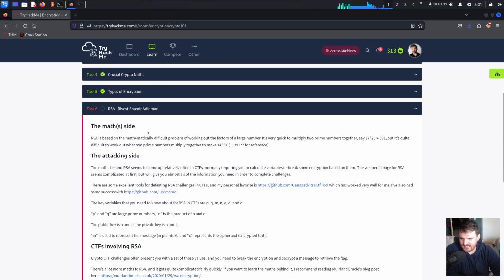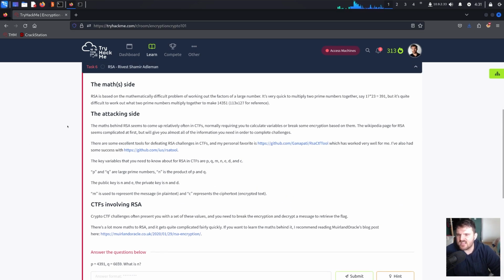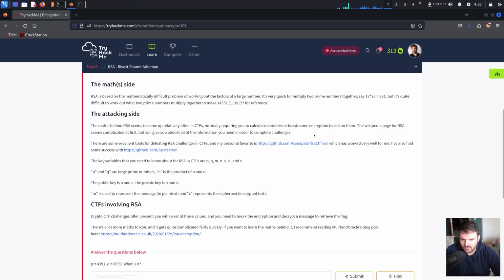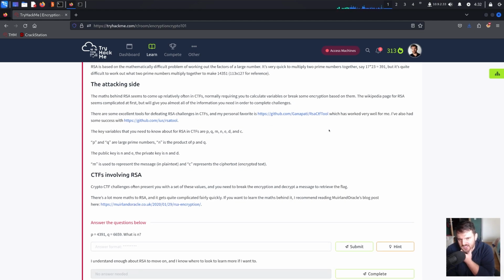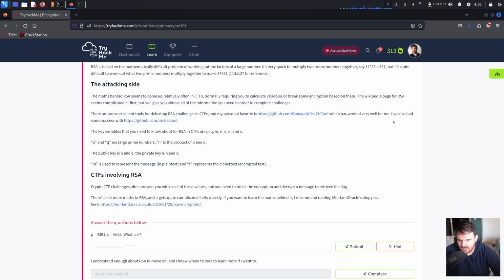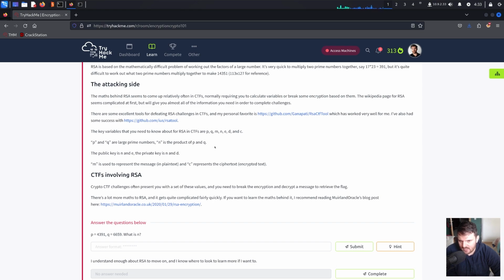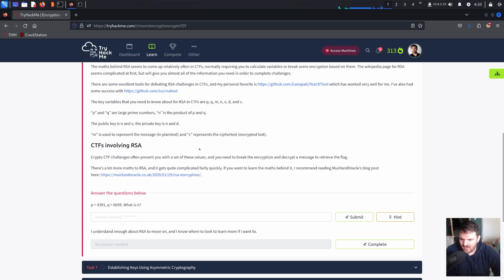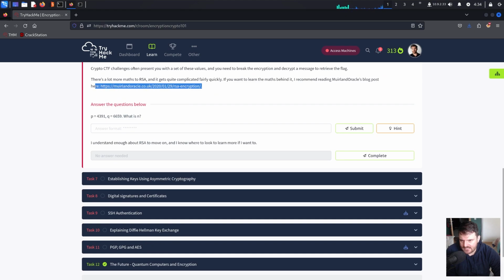RSA - Rivest Shamir Adleman | THM Series: Encryption - Crypto 101 #6